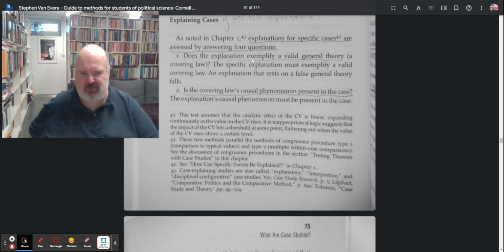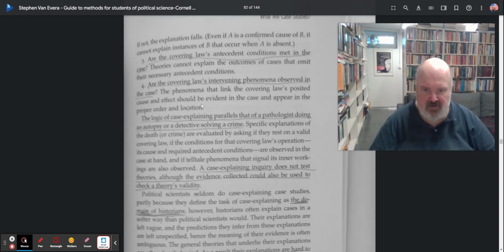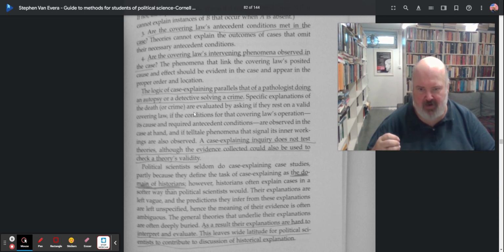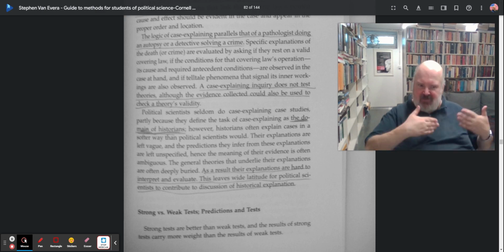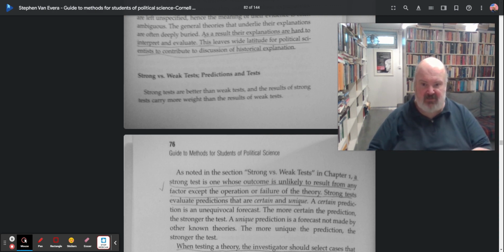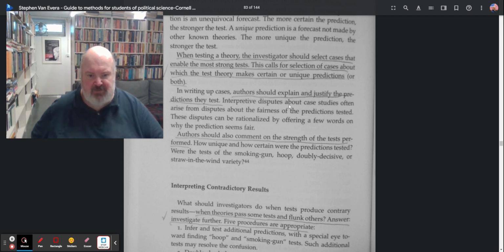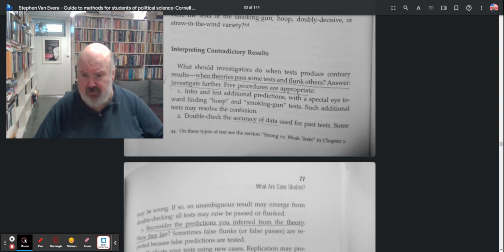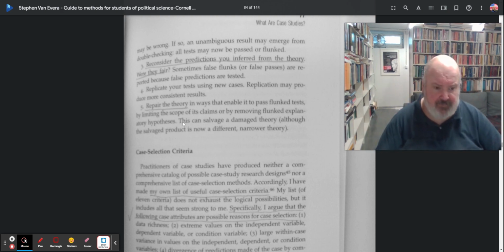Basics of Political Science Methods Van Evera Ch 2, 74-77